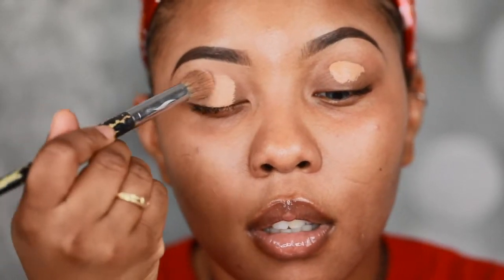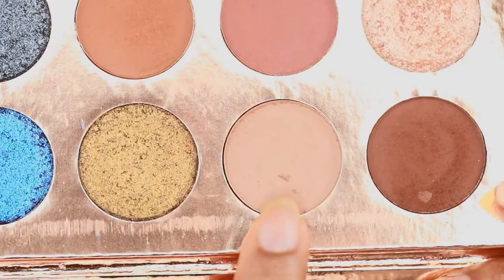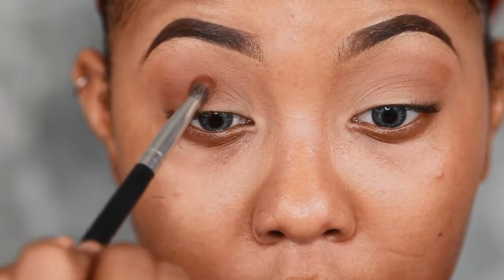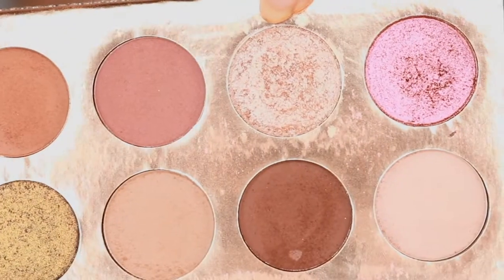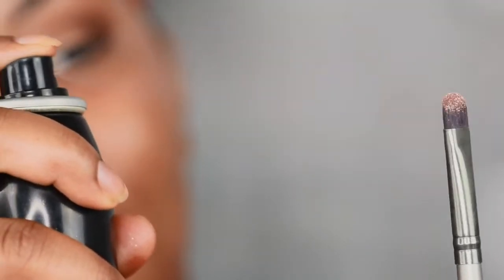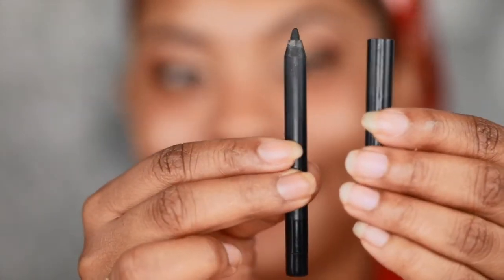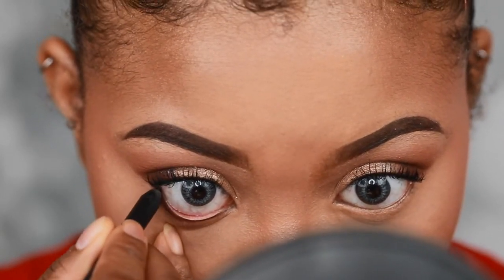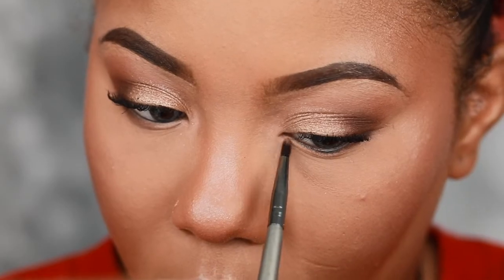NO I OWE YOUS OR DEBIT CARDS I NEED EYESHADOWSSS! | Basic Eyeshadow Tutorial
For those of you guys that asked...Its finally here! This basic eyeshadow tutorial will have you blended to the GAWDSS. I hope this will help someone who is struggling with blending out eyeshadow.